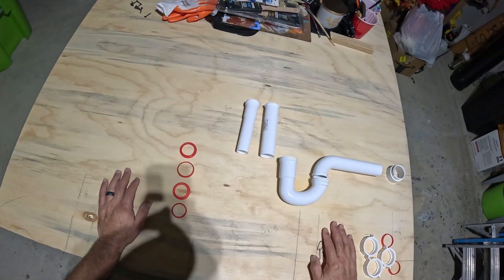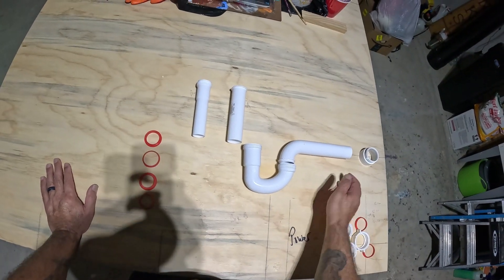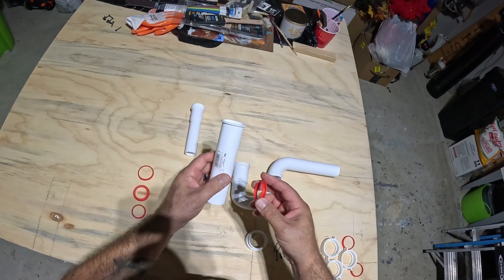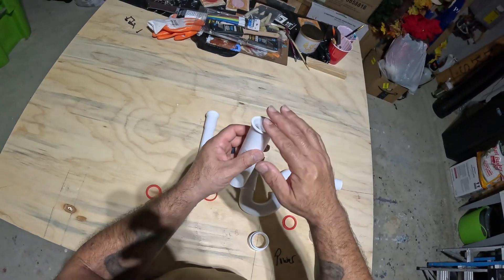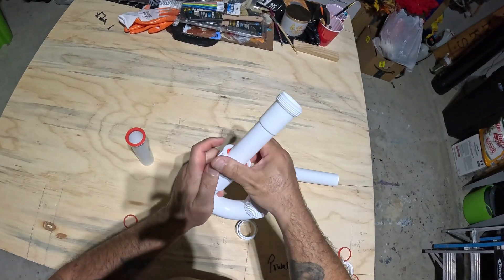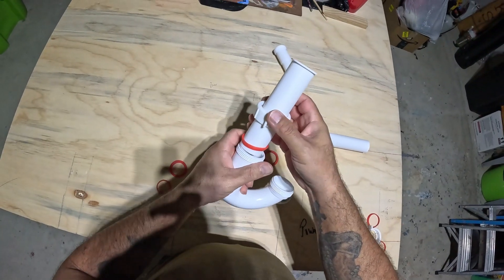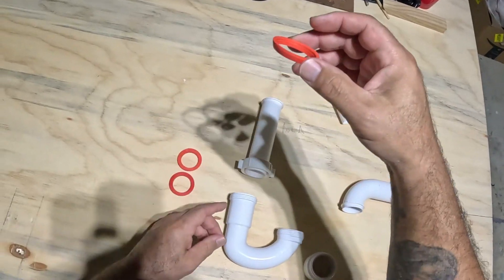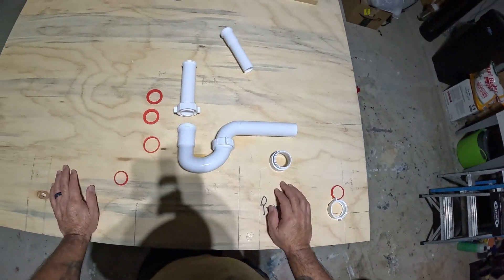“Drain Pipe Connections Explained | Easy DIY Plumbing Tutorial”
In this informative video, we delve into the essential aspects of drain pipe connections. Viewers will gain a comprehensive understanding of the various types of connections, their installation processes, and best practices for ensuring a leak-free system. Whether you are a DIY enthusiast or a professional plumber, this video provides valuable insights to enhance your plumbing skills.